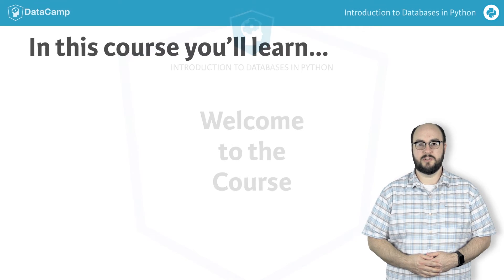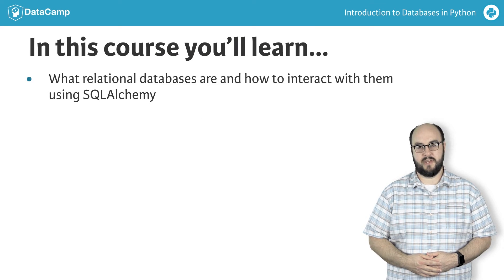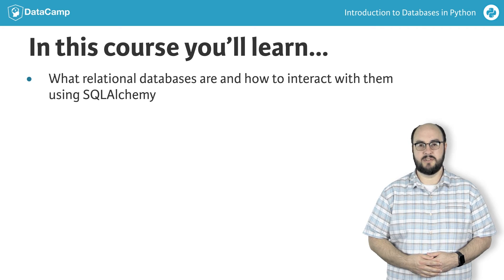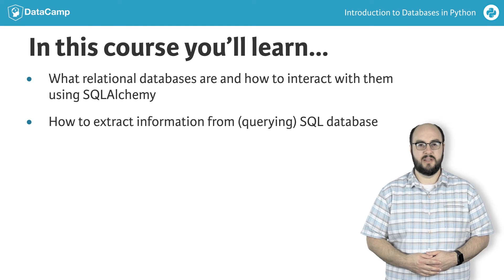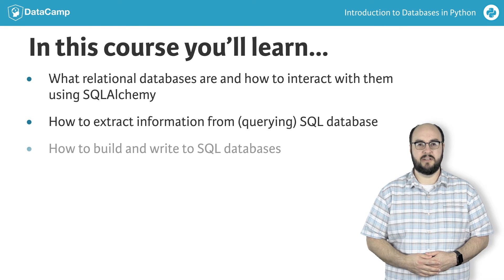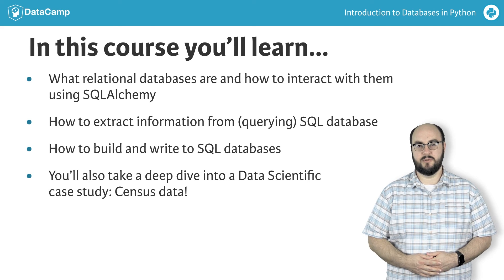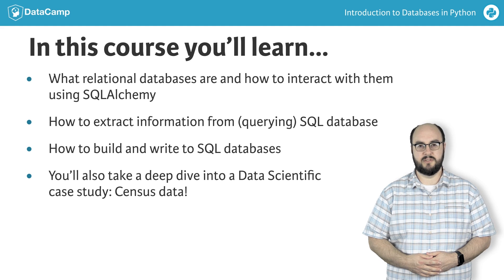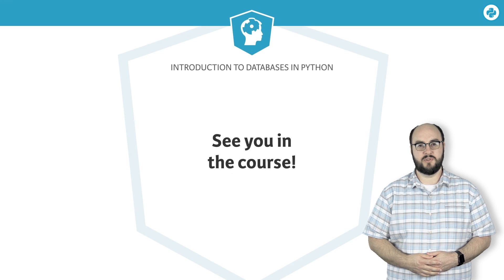Python tutorial: Introduction to Databases in Python